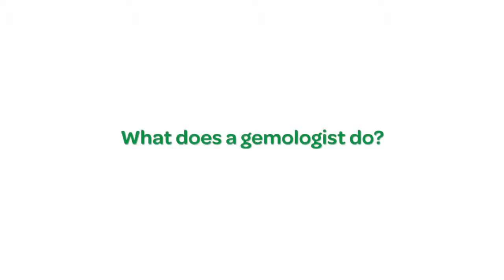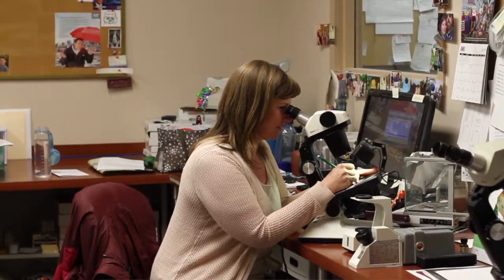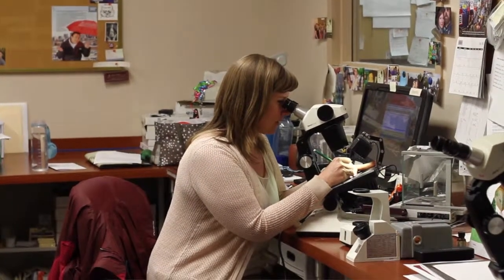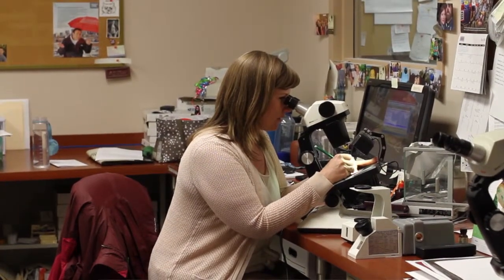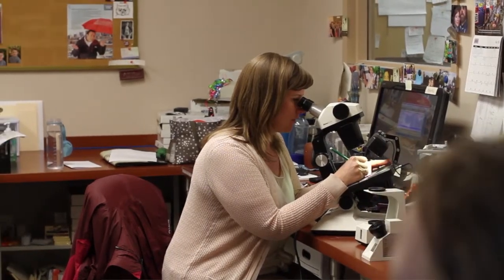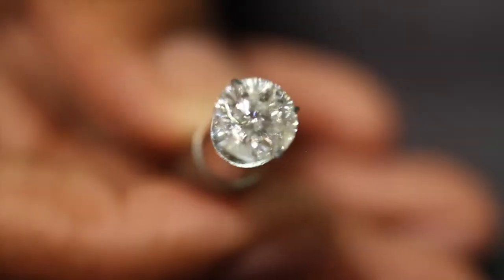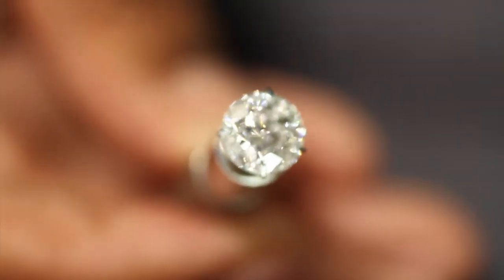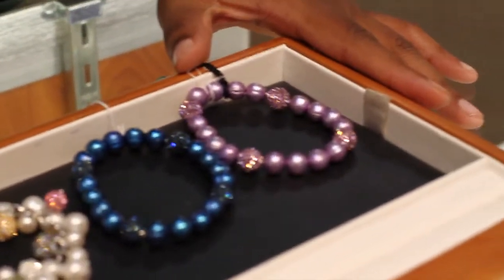STEM Month: Episode 11: Meet a Gemologist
The intersection between jewelry and STEM is gemoloy. Today we talk to a Girl Scout and gemologist from Smyth Jewelers in Timonium, Maryland.

Eighty-one percent of all high school girls are interested in pursuing STEM careers, but only 13% say it is their first choice, with about half of all girls believing that STEM isn't a typical career path for girls. We believe that exposing girls to STEM and women professionals in STEM careers through the Girl Scouts can help change that perception among and the career opportunities for high school girls.